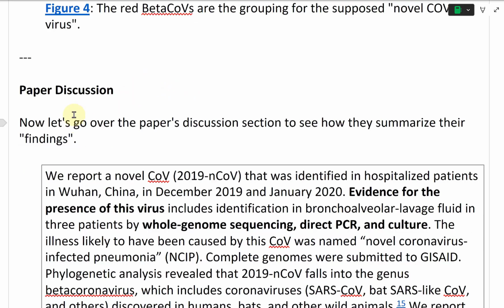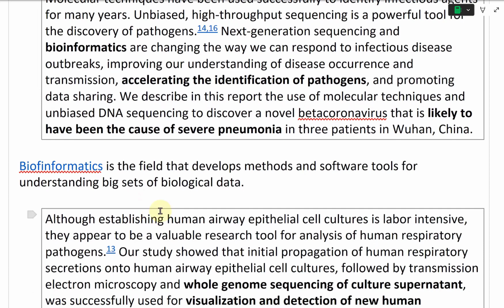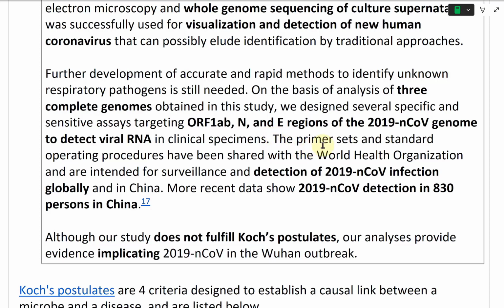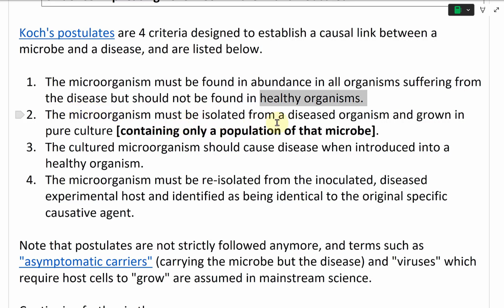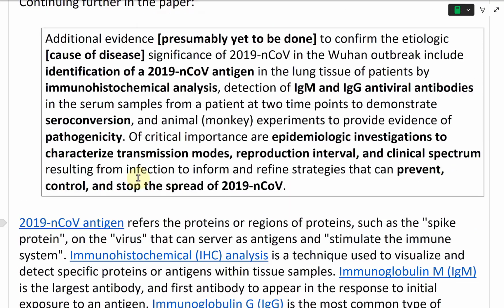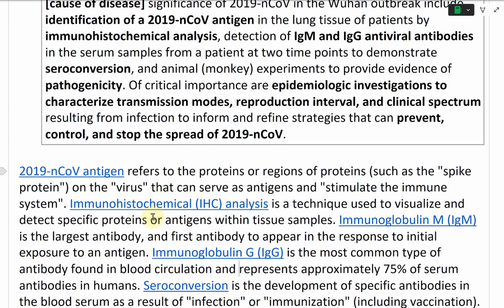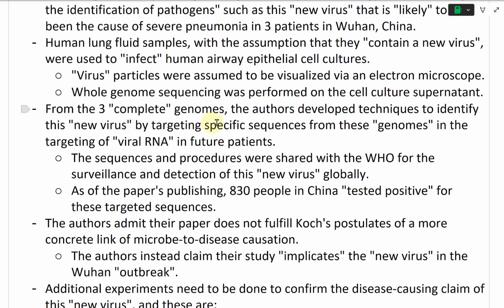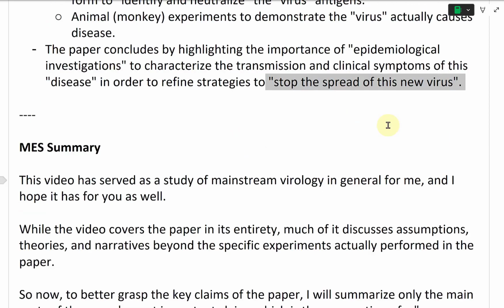Review of COVID-19 "Virus" Isolation Paper: Discussion Section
In this video I go over the discussion section of the main paper on COVID-19 "virus" isolation. The discussion section outlines the authors' alleged claims of a "new virus" and the follow-ups suggested for supposedly tracking and stopping the "spread" of this alleged "virus" and its associated alleged disease. The new "virus" is claimed to have been identified via whole-genome sequencing, direct PCR, and cell cultures.  The genome was then submitted to the GISAID and compared with other "coronaviruses" before claiming it is separate from the other previously known "viruses". The electron microscope images of blurry particles were assumed to be this new "virus". Specific sequences from the alleged "new virus genome" were then selected and submitted to the WHO for "detecting" this new "virus" in the general population; which the authors state 830 people in China have already tested "positive" as of the paper's publishing. The authors admit their paper doesn't fulfill Koch's postulates and instead claim their study only "implicates" the "new virus" in the Wuhan "outbreak".

The paper highlights additional experiments to confirm this claim of a "disease-causing new virus". These experiments include antigen detection in the lung tissue of patients, antibody detection in the blood of patients, and animal (monkey) experiments to demonstrate that the "virus" actually causes disease. Finally the paper concludes with the now infamous psychological mind control operation cliché of the alleged importance to "prevent, control, and stop the spread of 2019-nCoV"...

The paper is listed below:

- A Novel Coronavirus from Patients with Pneumonia in China, 2019
- Authors: Na Zhu et al
- Published on January 24, 2020 in The New England Journal of Medicine (NEJM)

The timestamps of key parts of the video are listed below:

- "New Virus" Detected via Sequencing, PCR, and Culture: 0:00
- Direct PCR: 1:12
- Next-Generation Sequencing and Bioinformatics Accelerating Detection of "Pathogens": 1:23
- Bioinformatics: 2:32
- Electron Microscopy and Genome Sequencing Visualized and Detected the "New Virus": 2:52
- Koch's Postulates, Asymptomatic Carriers: 4:43
- Additional Experiments Needed: Immunohistochemical Analysis, Animal Experiments: 6:54
- 2019-nCoV Antigen, Immunohistochemical (IHC) Analysis, Seroconversion: 7:58
- Summary of Paper Discussion: 10:52